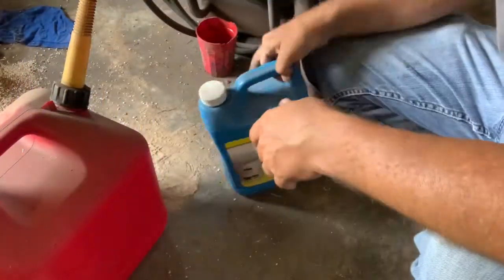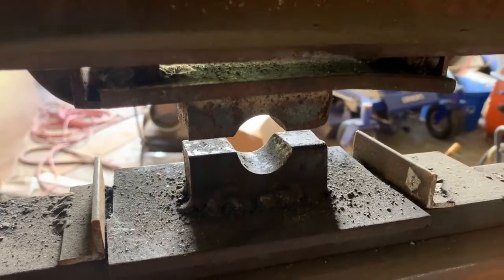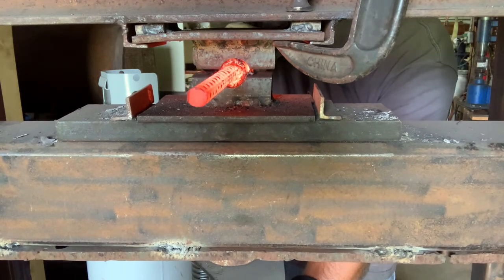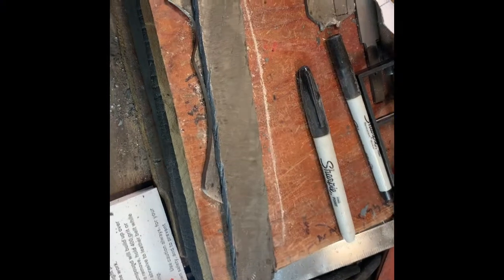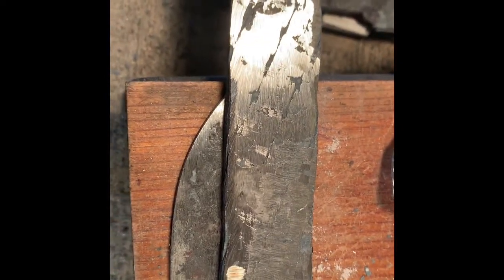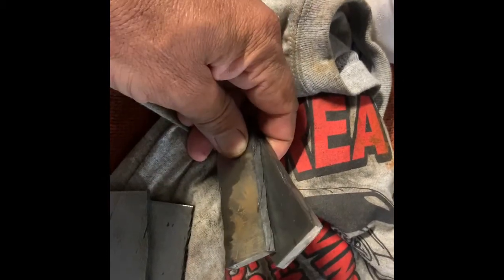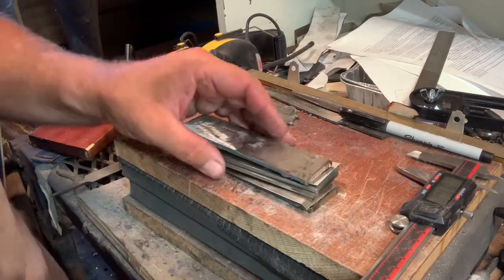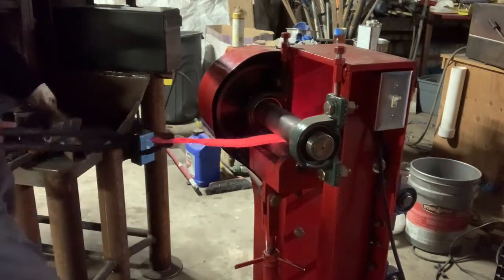Cable Damascus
I show my method of forge welding cable Damascus using a rounding die.